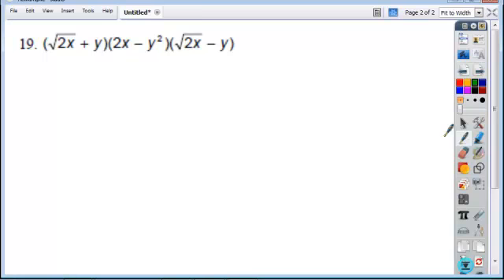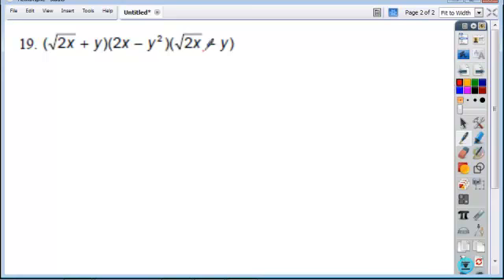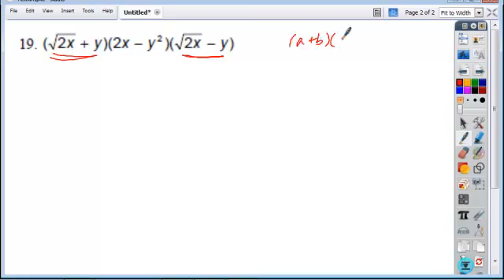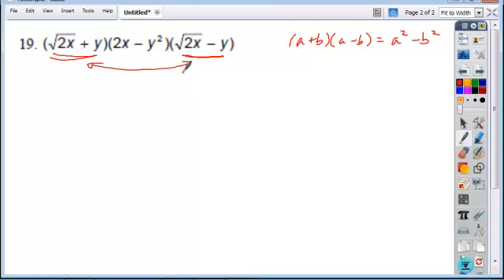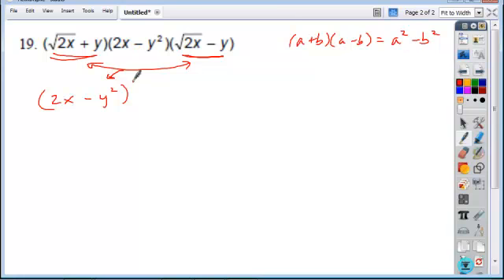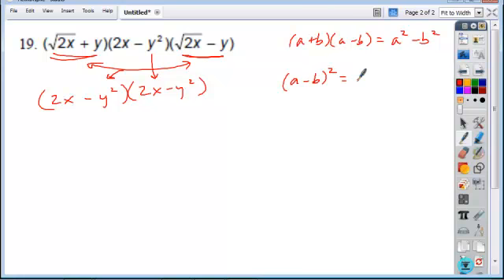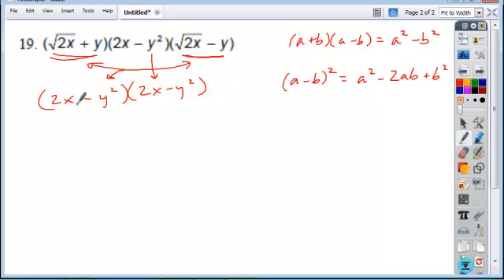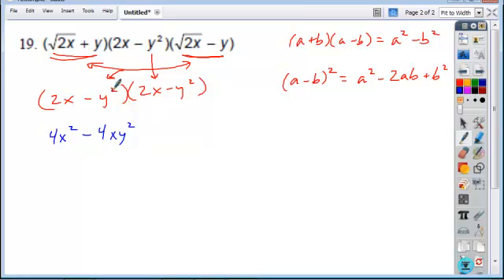preCH1-4revWS1_19.mp4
precal prep ch 1-4 rev ws 1 #19